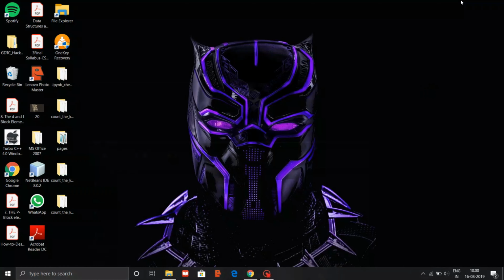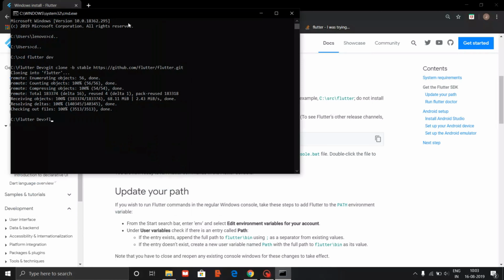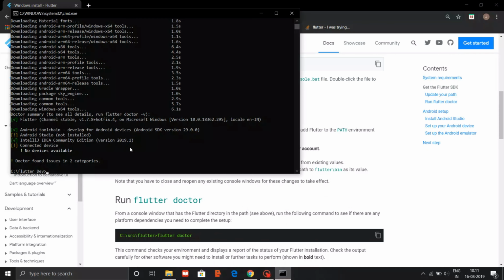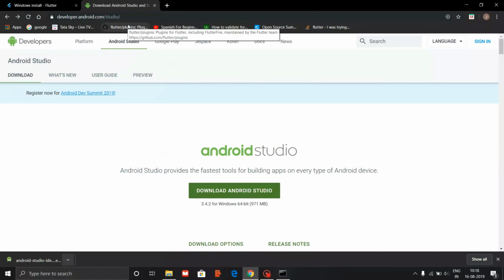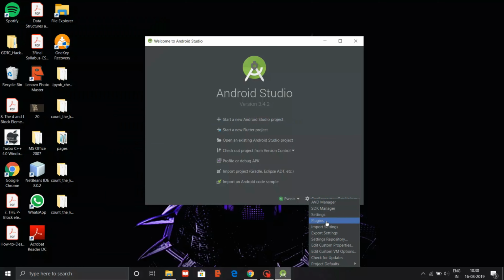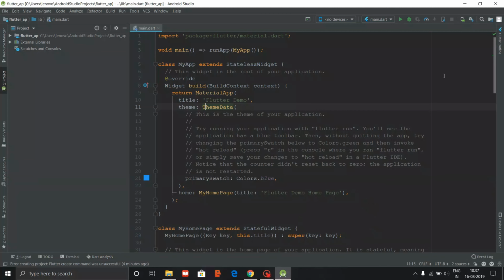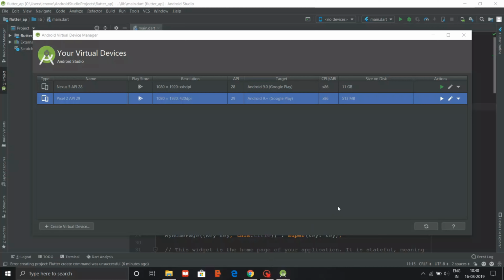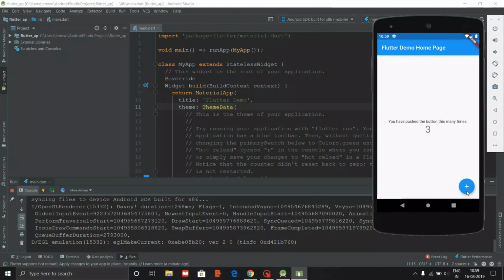How to install android studio and flutter?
In this video we will learn how to install android studio and setup flutter. We will also run our first flutter app.